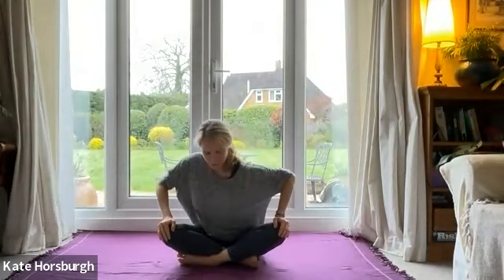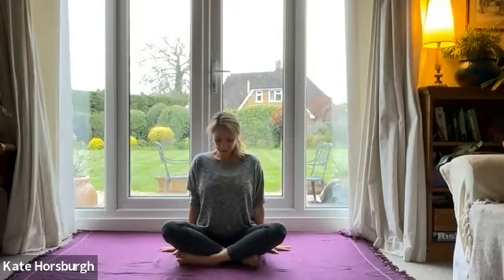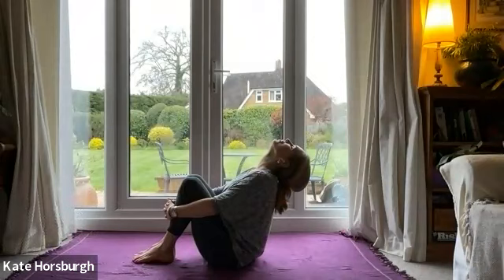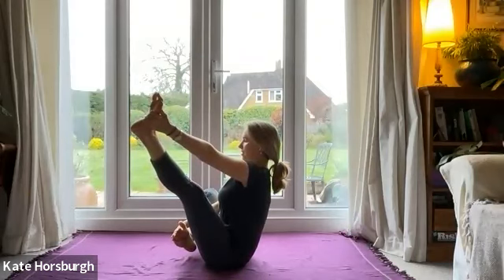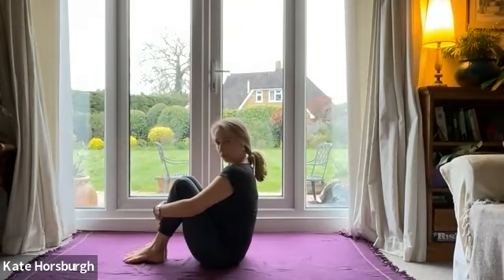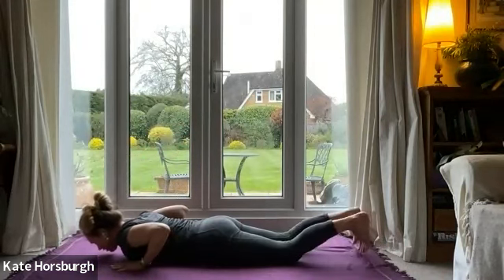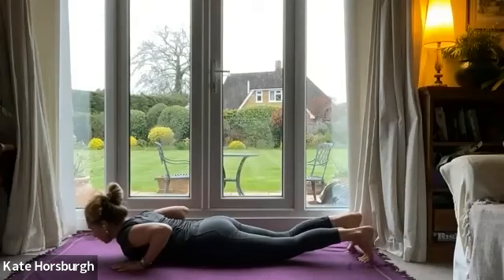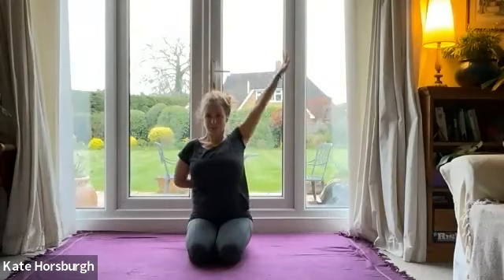2023/05/02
Yoga class - accessible and gentle. Listen to your body and do what works, yoga is practice and patience.